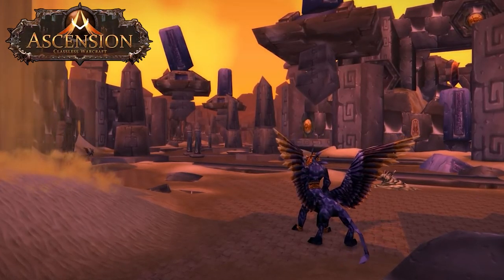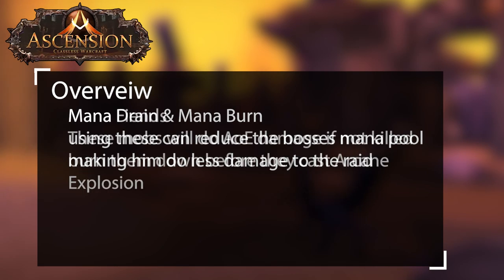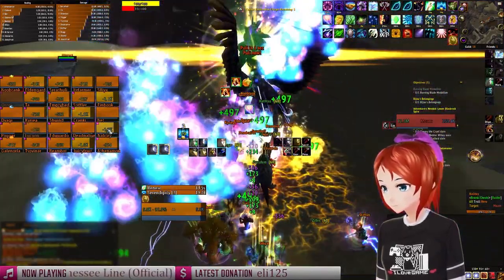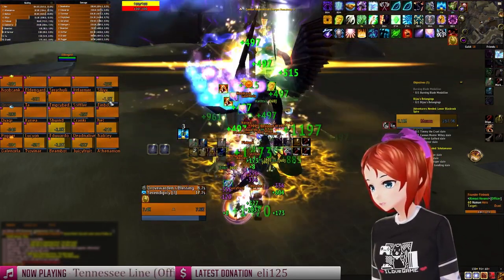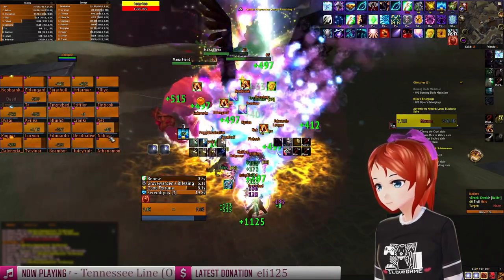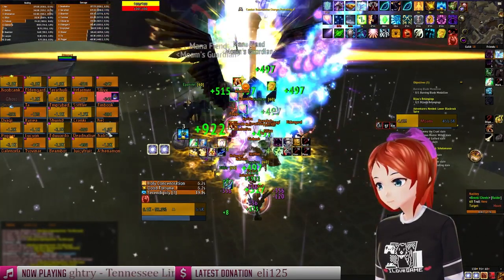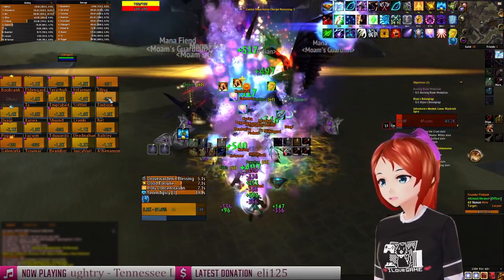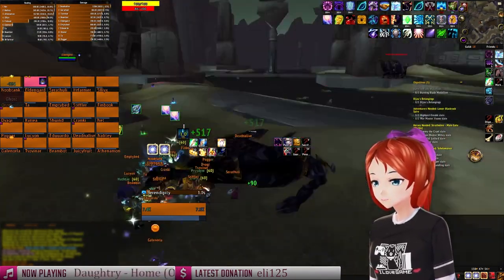Ascended Moam Raid Guide Classless WoW |Project Ascension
+TIMESTAMPS+
00:00 INTRO
00:08 OVERVIEW
00:50 GAMEPLAY